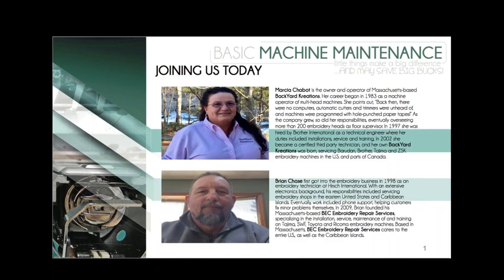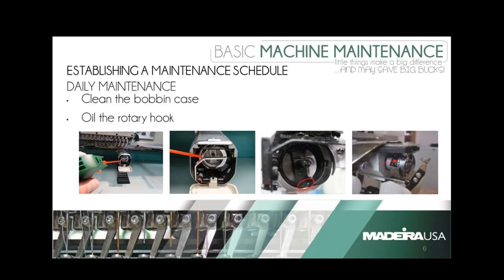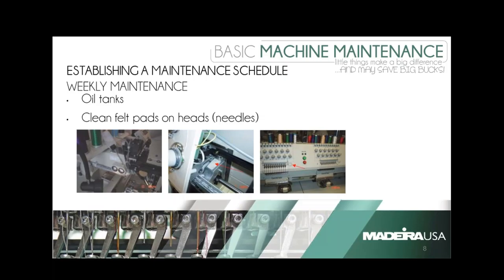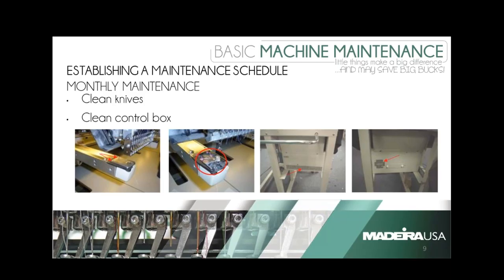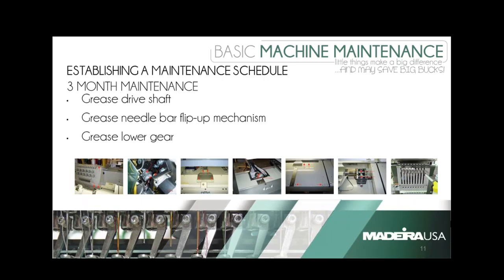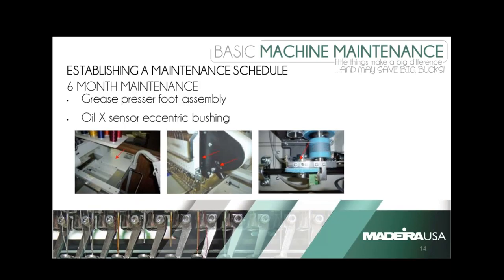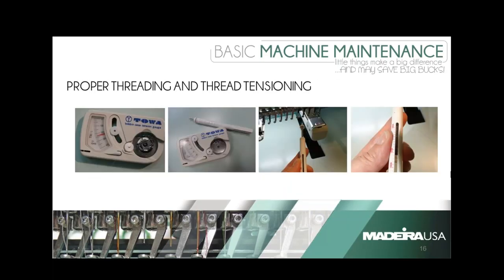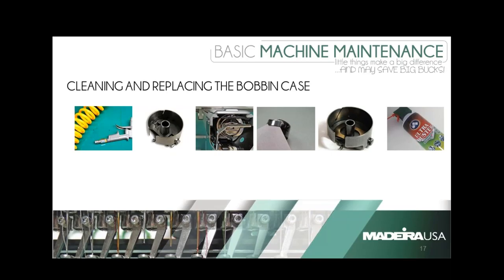Webinar: Basic Machine Maintenance - Little Things Make a Big Difference...and May Save Big Bucks!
This webinar features certified machine techs, Brian Chase and Marcia Chabot. With combined embroidery experience of over 50 years, each shares information with listeners on the topic of machine maintenance. The webinar includes information on:
-Which tools & cleaning supplies to have on hand
-Establishing and keeping track of a maintenance schedule
-Including thread tension, bobbin cases and needles in your routine